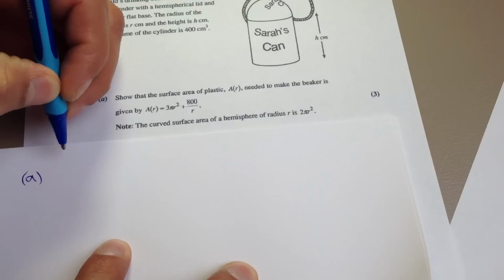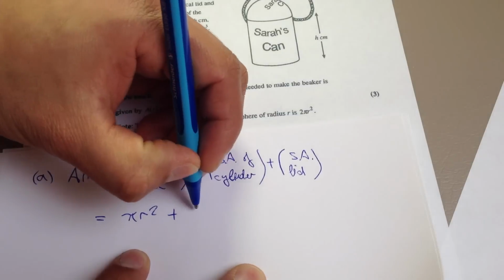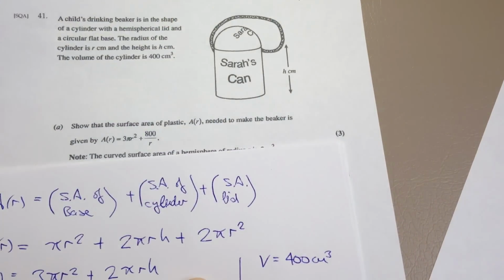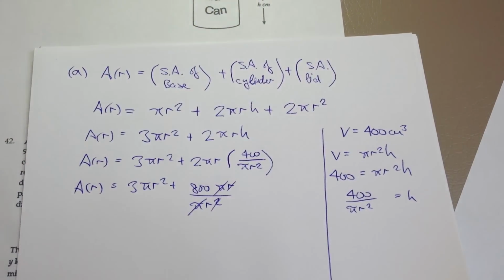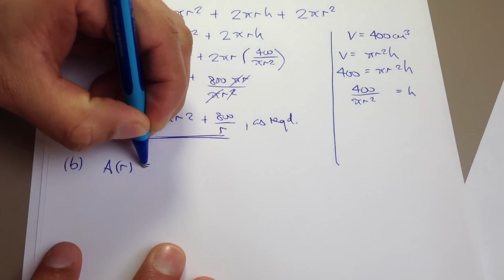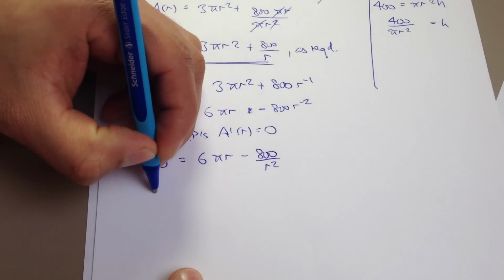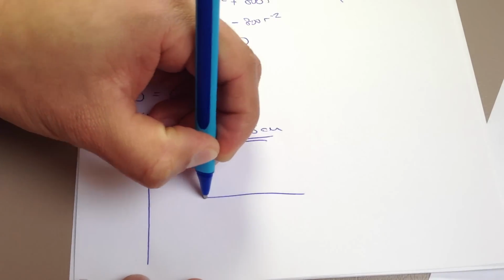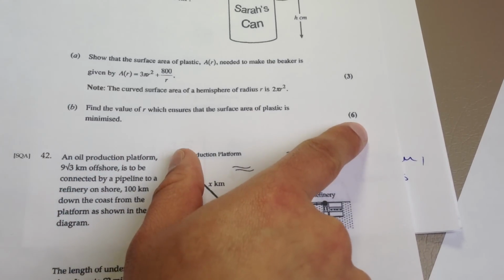Differentiation: Optimisation Higher Exam Question 3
Here I go over an Optimisation question where we have to do some problem solving to allow us to obtain part (a) of the answer. For part (b) we then differentiate, equate to zero and solve for x. A Nature Table is used to justify the maximum turning point and finally we solve for h which is the maximum amount of light that this window can let in.

 This is a question from the 1998 SQA Higher Exam, Paper 2, question 10.